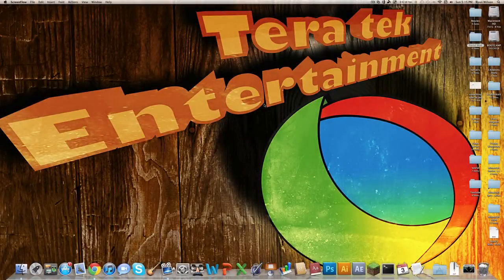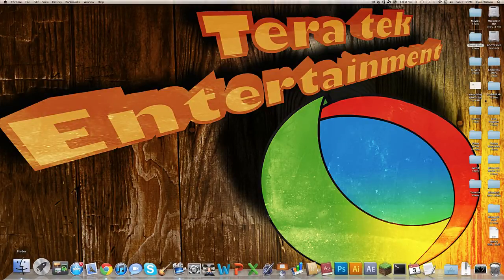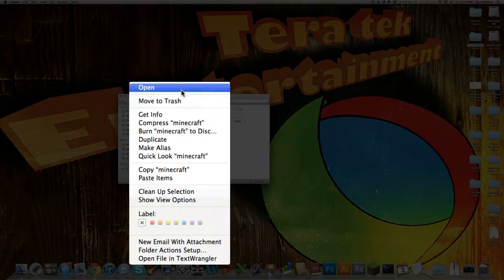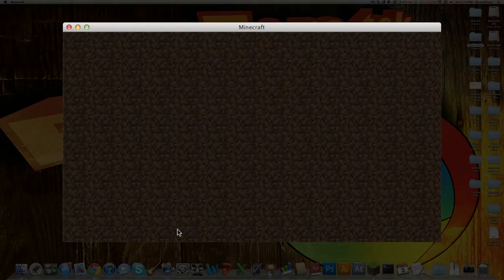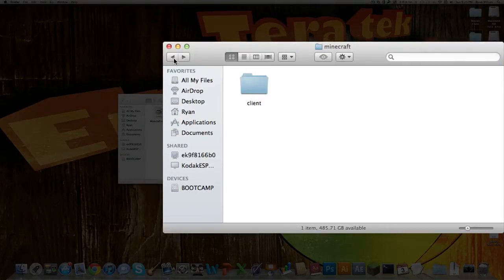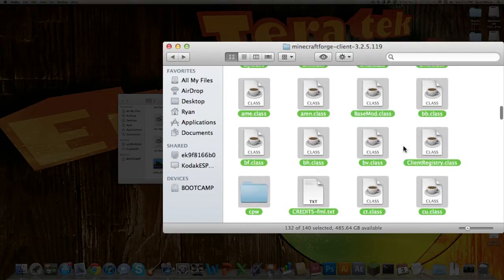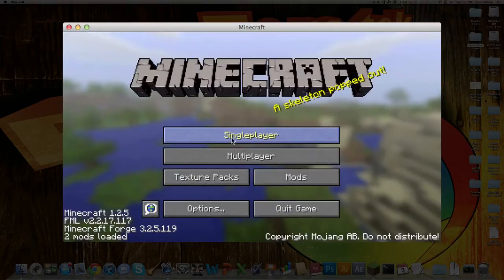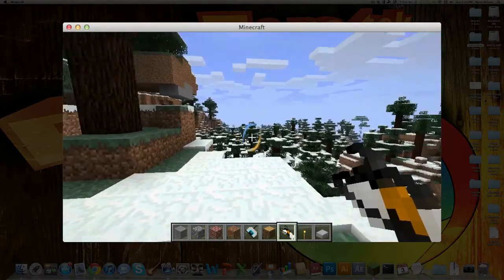How to install the Portal Gun Mod in Minecraft 1.2.5 (Mac)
Hopefully this is better than my last tutorial that people were having problems on.

Downloads:
Portal Gun Mod: